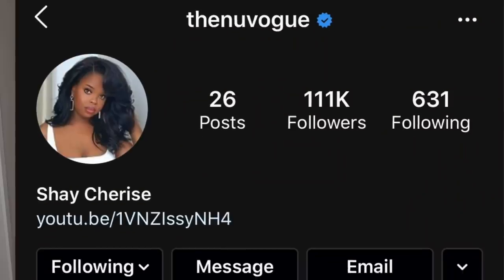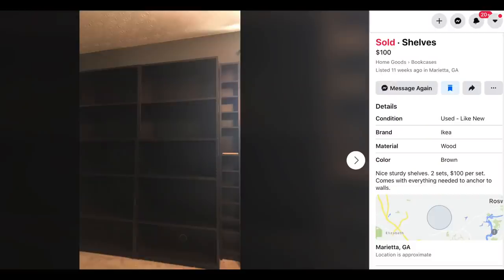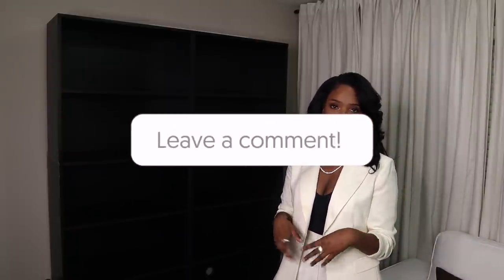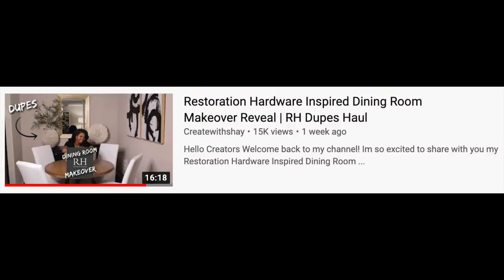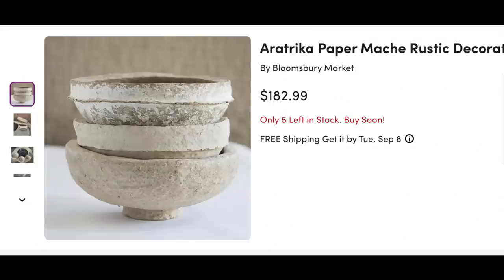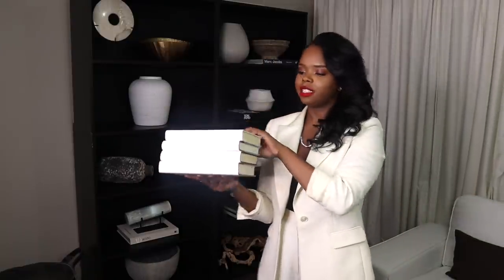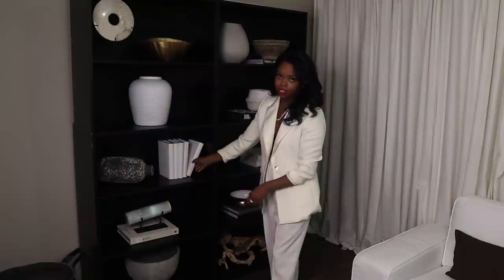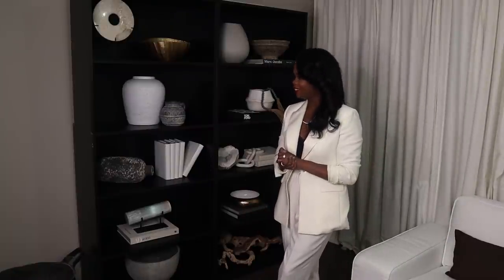Restoration Hardware Inspired: How to get the Restoration Hardware Look for Less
Hello Creators! Everyday I am improving my interior design style and perfecting my interior decorating skills. I’ll show you how to get the restoration hardware look. I’m so happy to share with you guys my Restoration Hardware Inspired Bookshelf. I will also include an Rh Dupes haul throughout. Love you guys.❤️ P.S Stayed tuned for a Restoration hardware shop with me.

Personal Instagram: @TheNuVogue
Decor Instagram: @CreateWithShay

LINKS:

Black book Shelf

White fabric books

White Vessel

Paper Mache Bowls

White Marble Chain Decor

Selenite Log

Driftwood

Brass Bowl Option 1

Brass Bowl Option 2

Aged Vessels

Stone Vessel

Marble Disc on a Stand Option 1

Marble Disc on a Stand Option 2

Tom Ford Book

Inspired Home Book

Vogue on Location Book

Concrete Bowl

Architectural Digest book

Louis Vuitton Book

Marc Jacobs Book

Moss

JuJu Hat

Wicker Basket

Crystal Geode

Pampus Grass

Uva Stalk

Grey Garland Beads